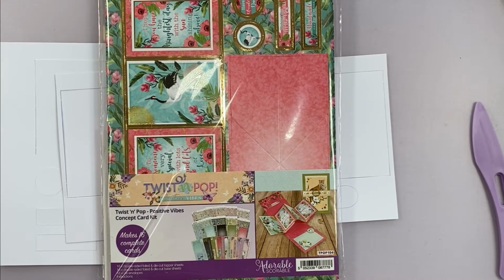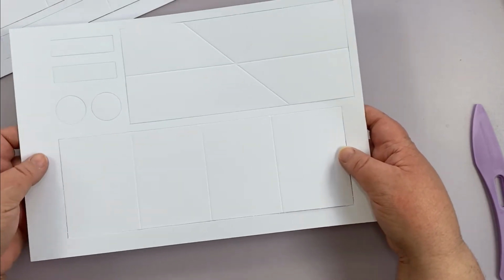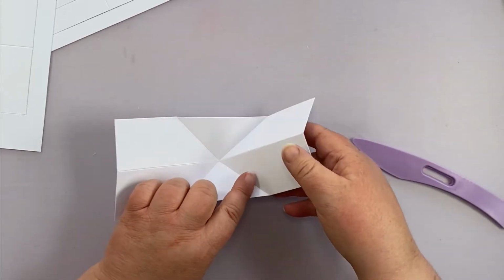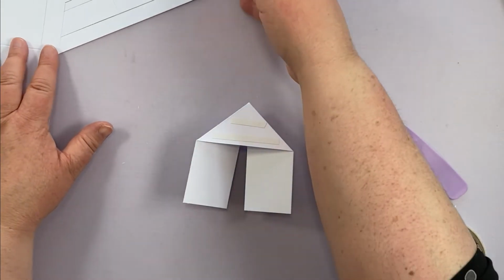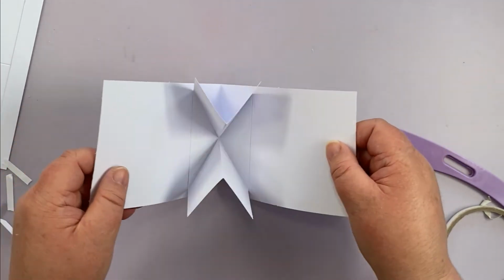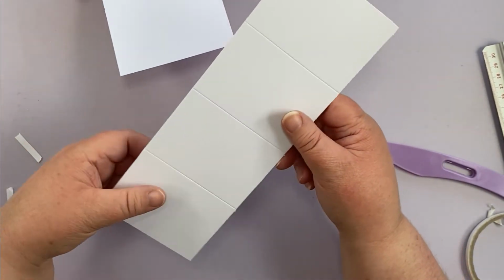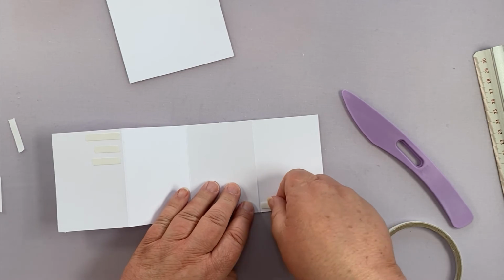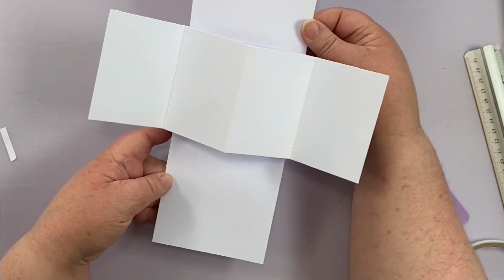The Craft Corner - Hunkydory Twist 'n' Pop Card Instructions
Create stunning works of art with the new Hunkydory Twist 'n' Pop card blanks.

The Craft Corner will show you how to put together the elements to make this card Twist 'n' Pop.

Perfect for all sorts of occasions and once you know how they work your crafts  will be twisting 'n' popping!